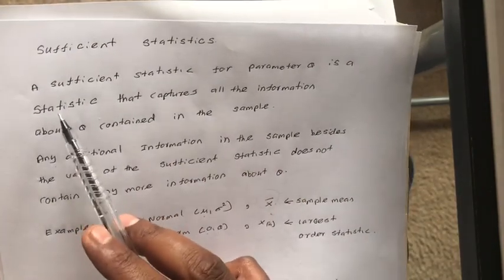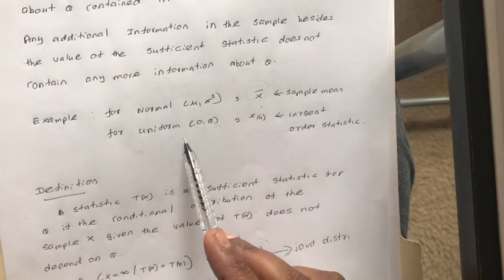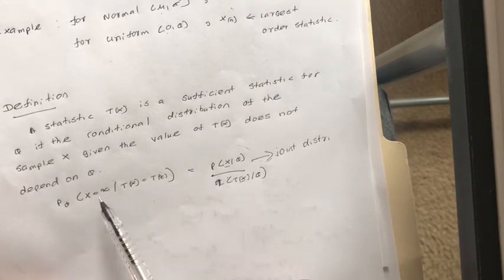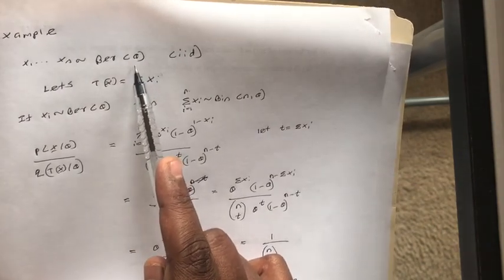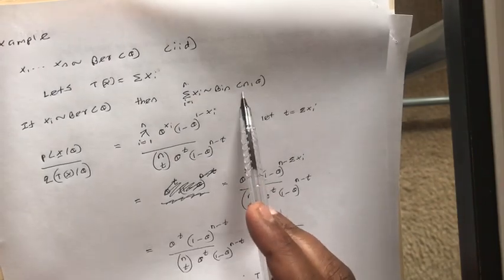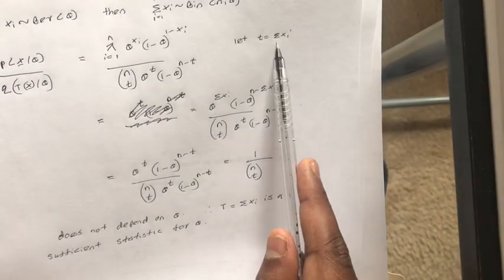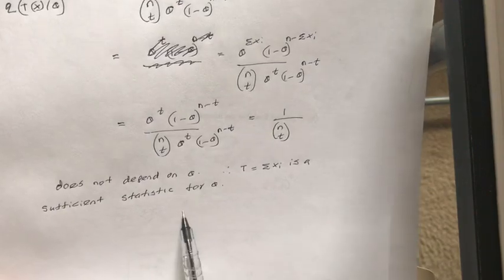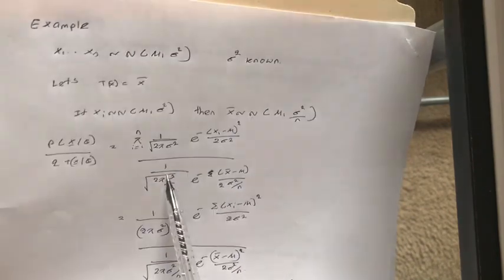Sufficient statistic Exponential family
In this video I have explained the definition of the sufficient statistic and how to derive the sufficient statistics by the definition.